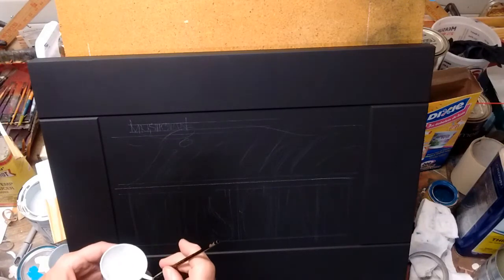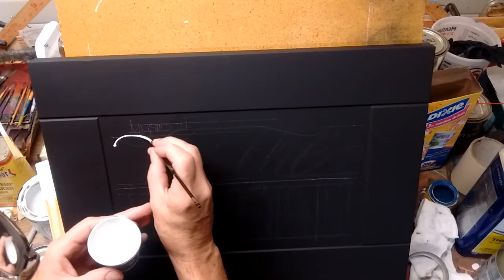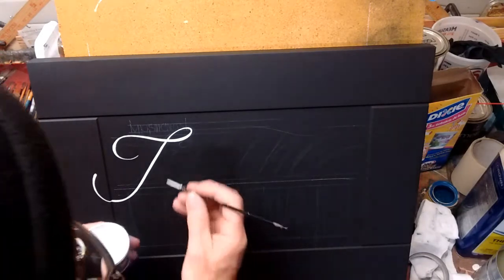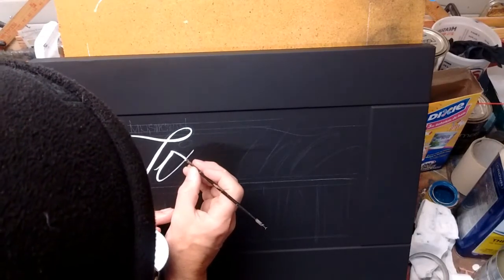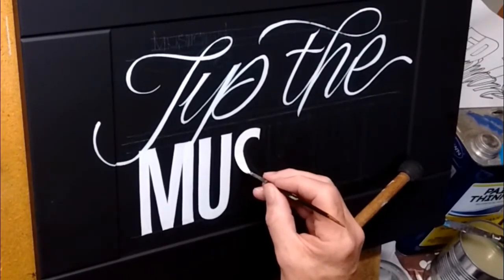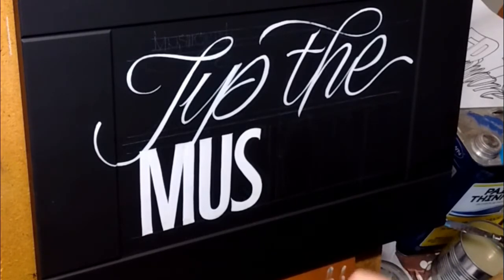Hand Lettering — Tip the Musician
Sign painting a panel using a grey squirrel hair quill, One Shot Paint and a little bit of skill.

Wanting to show the process of working from a scratch layout with a lettering quill.